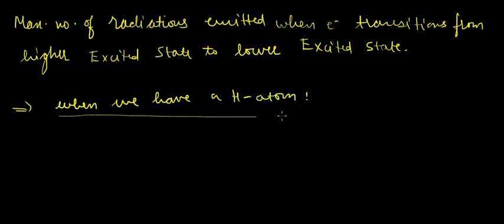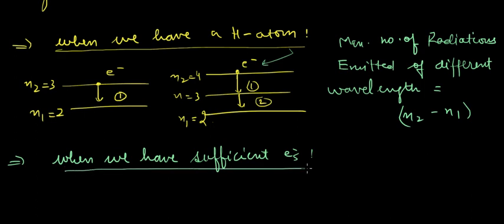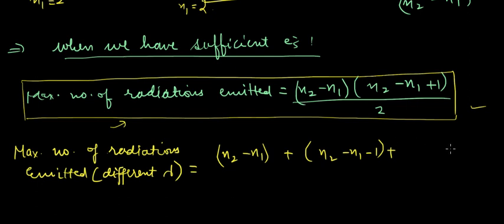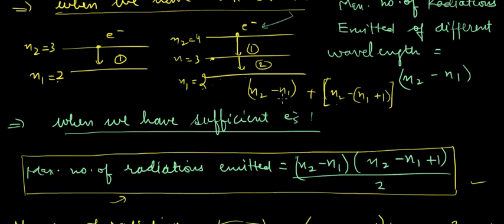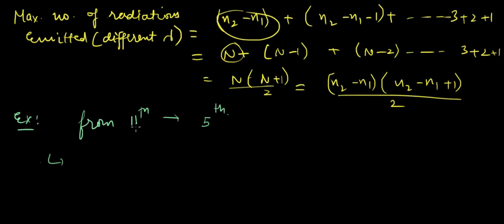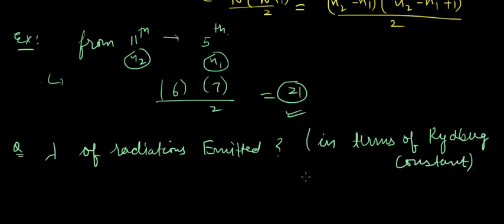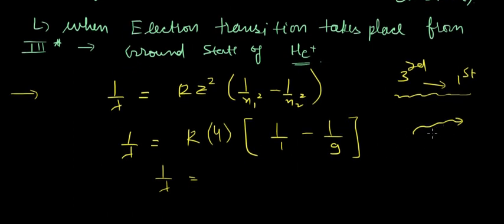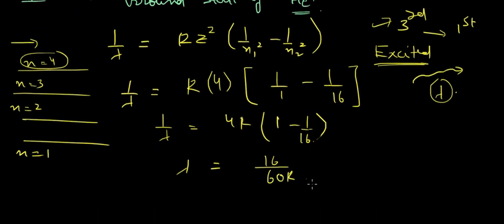73. Max Radiations Observed Part 2